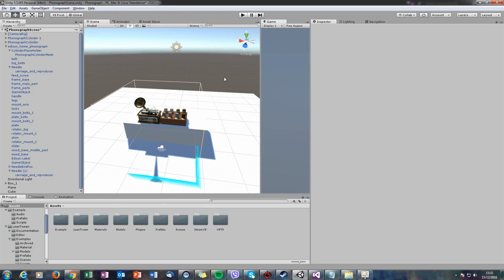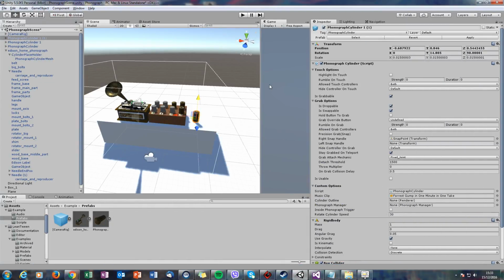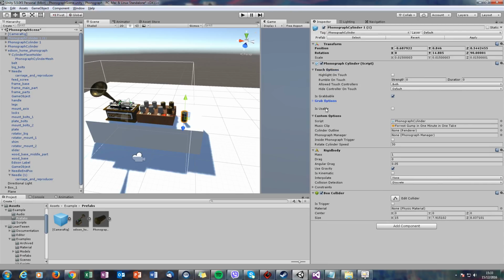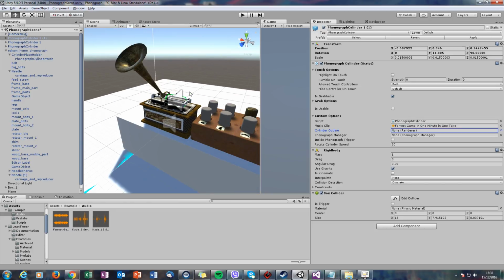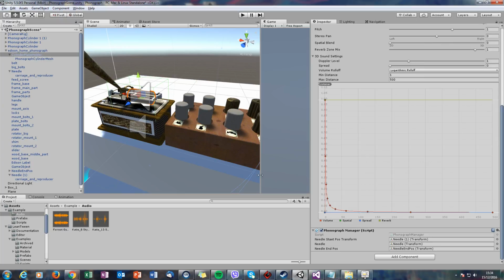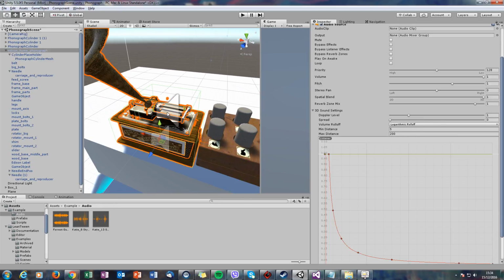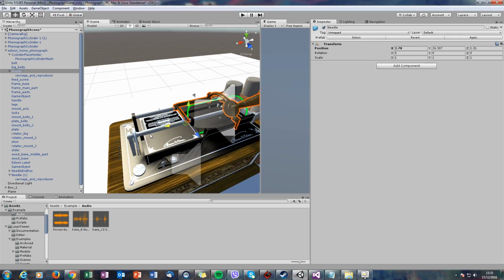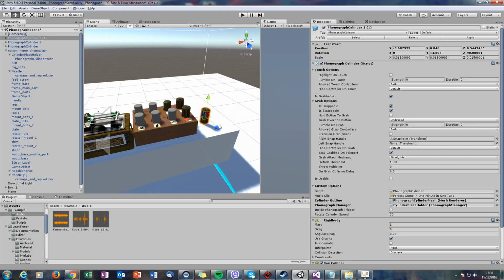Phonograph Functionality Walkthrough